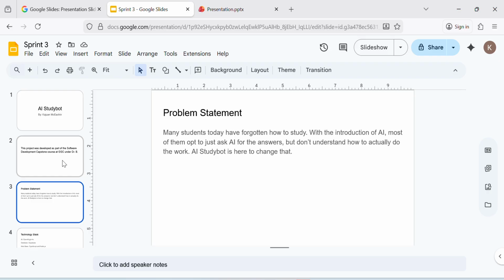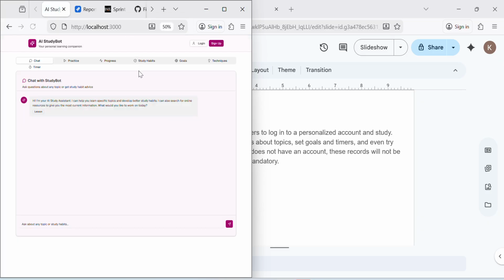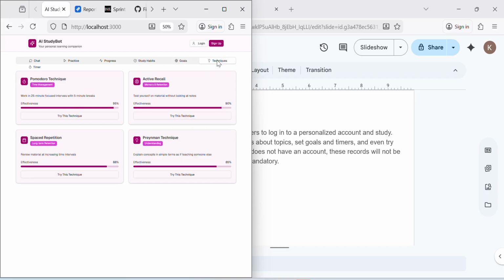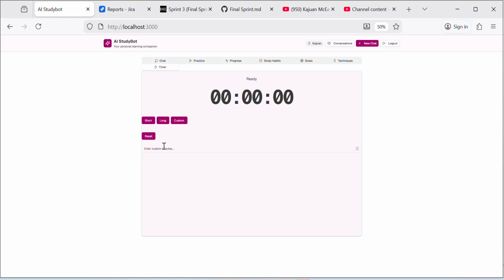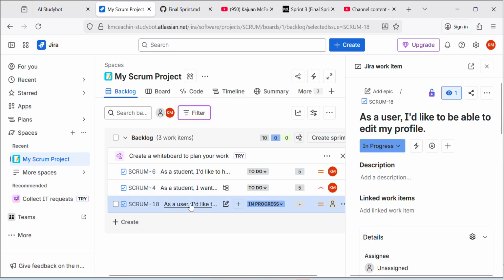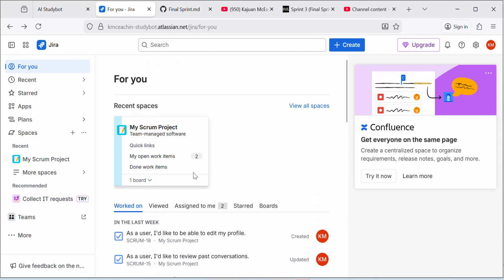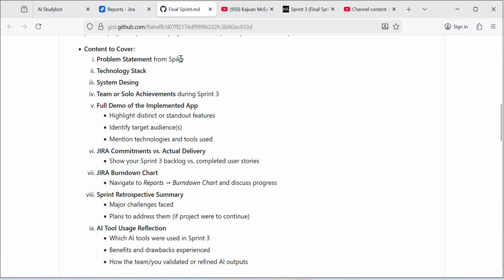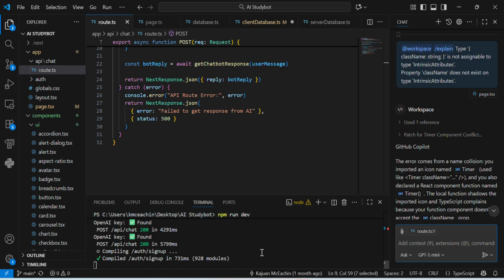Sprint 3 Public